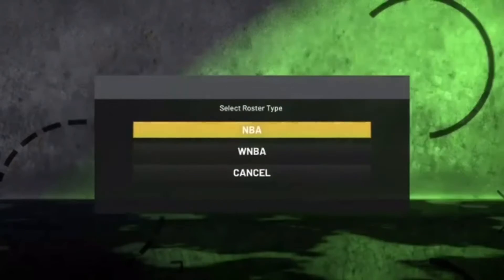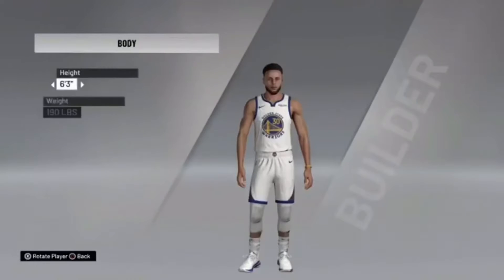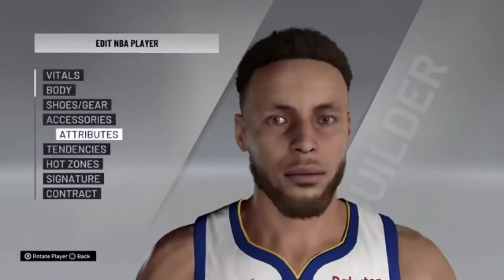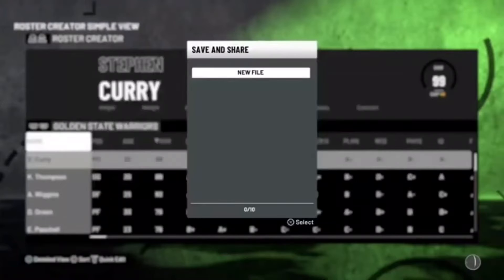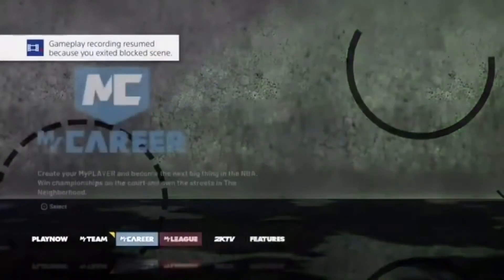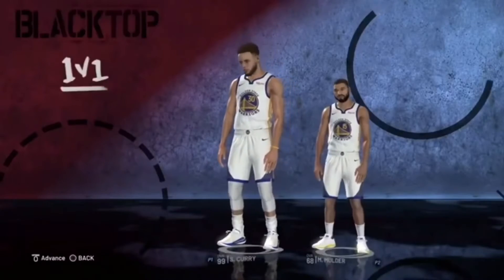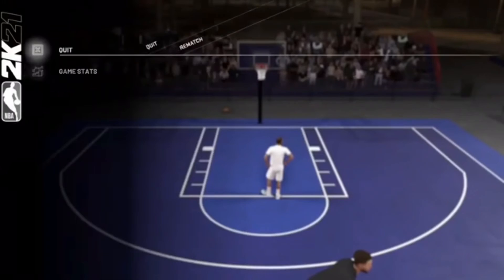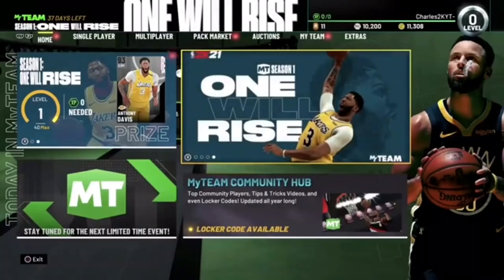*NEW* NBA 2K21 VC GLITCH AFTER PATCH 1.02! UNLIMITED VC GLITCH! 100K IN 2 DAYS! PS4 & XBOX